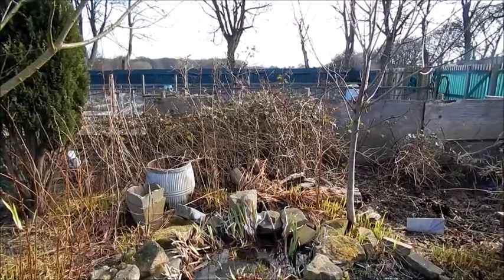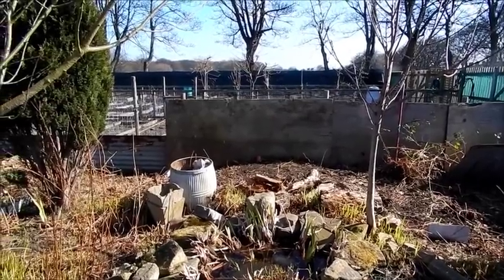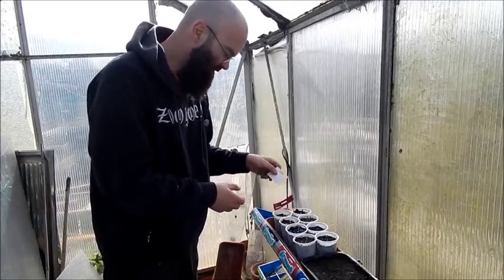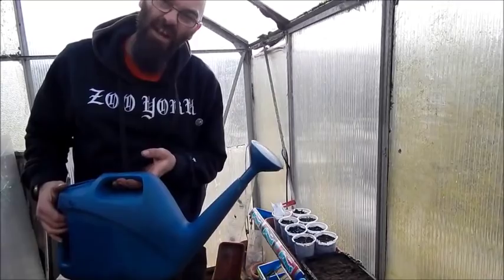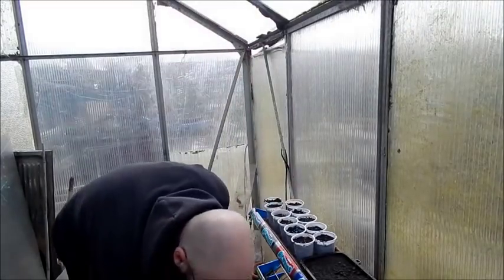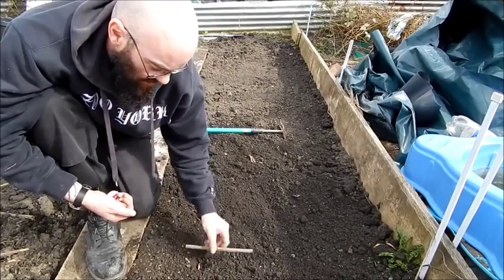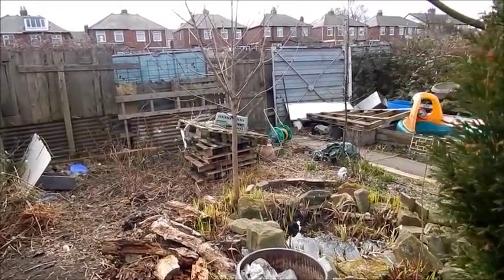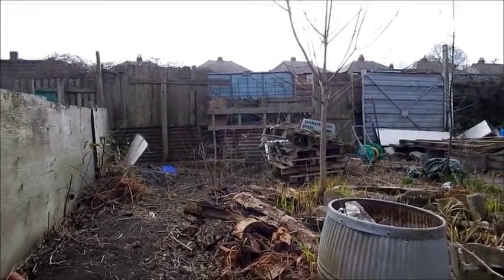Dave's Allotment. Tidying, Garlic, Eclipse and 1000 Thanks.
I was at the plot on the morning of the eclipse, and have just uploaded now, as i was heading to throckley for the weekend, so here it is now..:)
Today I tidied up the dead brambles around the pond area, planted some garlic, and also have a little rant about nasty comments.
After i came back from Paula's, (Video to follow shortly), I noticed i had reached the 1000 sub milestone, so, as promised, there is a competition, just to say thank you for subscribing.
Please send your answers to the competition via Private Message, and , of course , you must be a subscriber to enter..:)
Cheers, Dave.